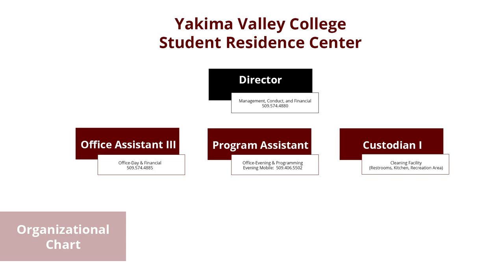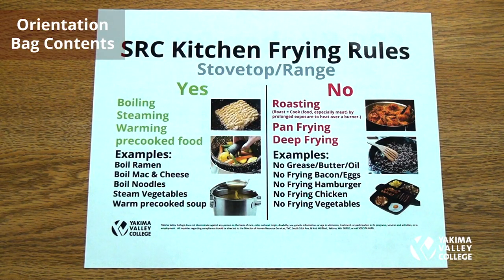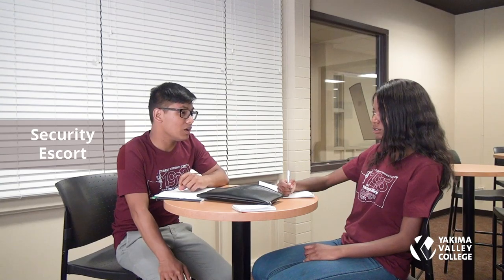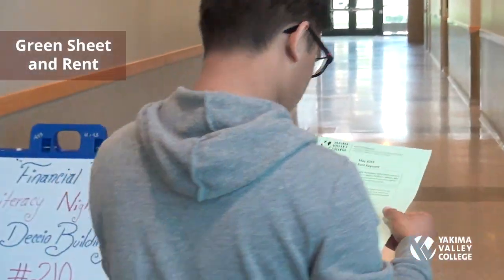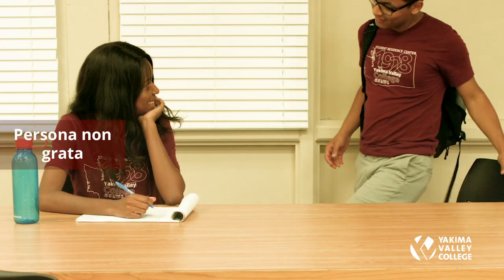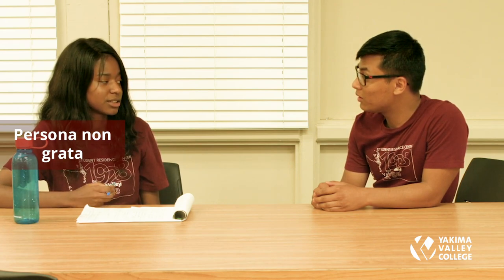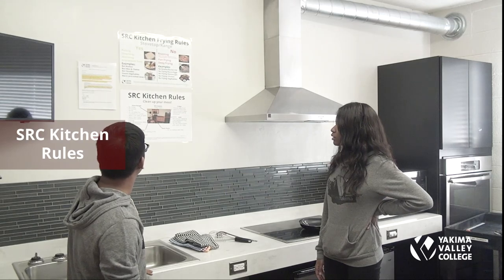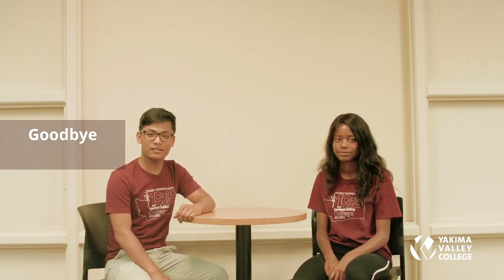YVC On-Campus Housing Orientation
Yakima Valley College (YVC) Student Residence Center (SRC) On-Campus Housing Orientation.  Once accepted to the SRC, students will get information on this video and other videos and  how to complete an SRC Housing Orientation quiz related before check-in.